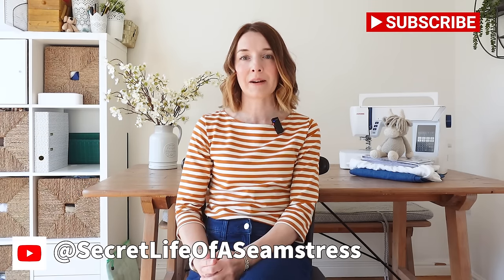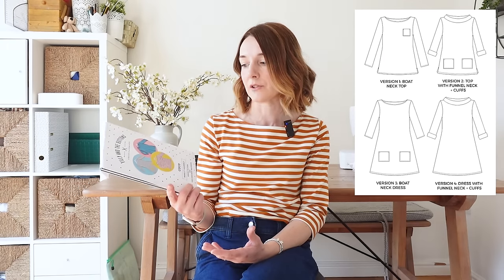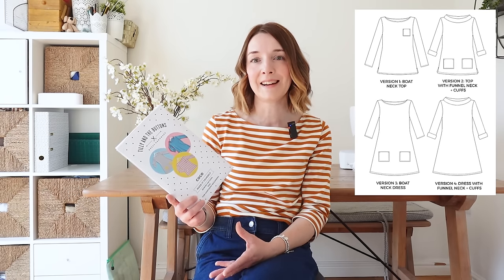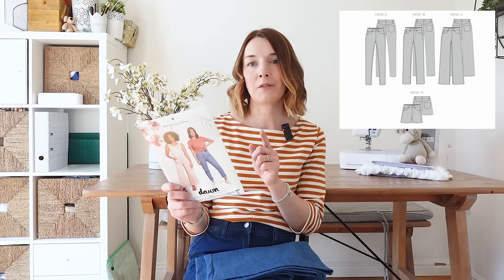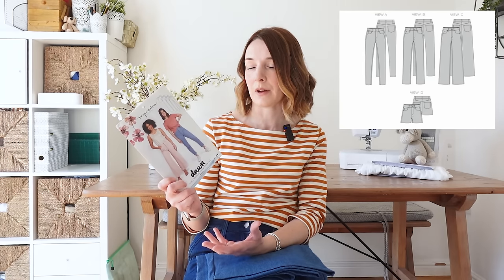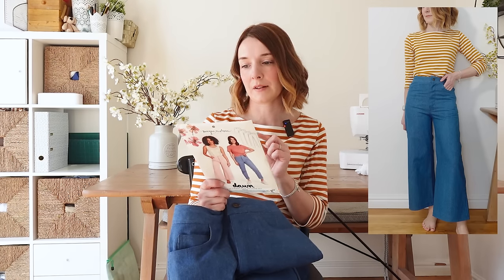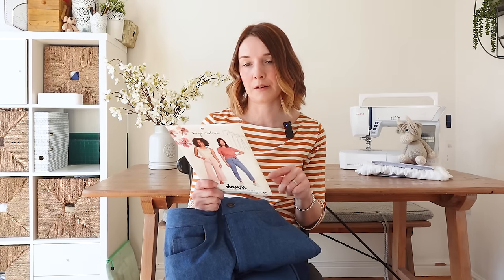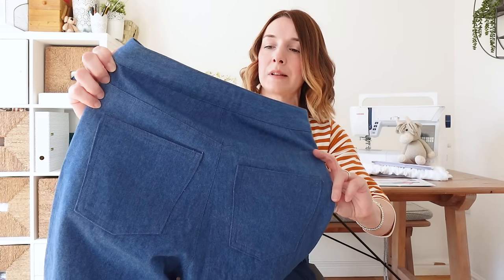Three new sewing makes for my spring/summer wardrobe (including JEANS!!!)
Denim fabric – bought from the knitting and stitching show a couple of years ago.

Wool – old from my stash

My camera and filming set up For stills Olympus Pen PL9 this is a more recent model